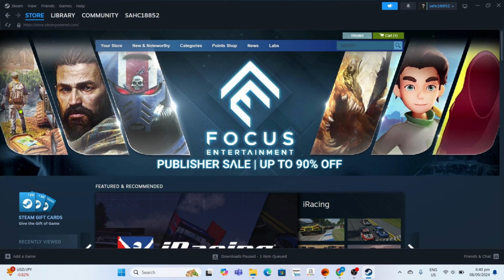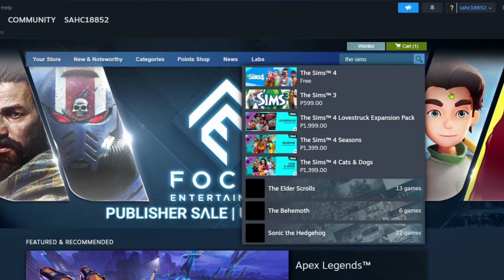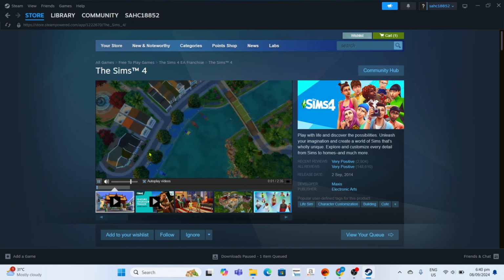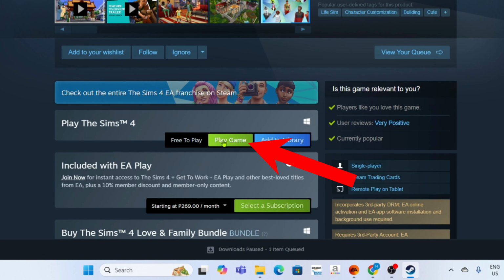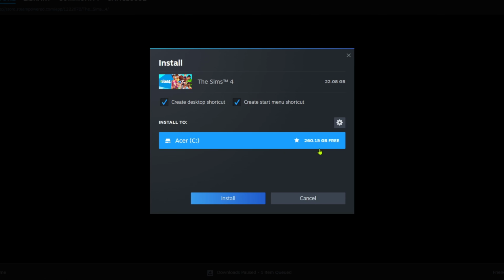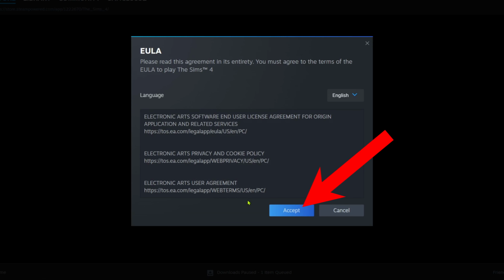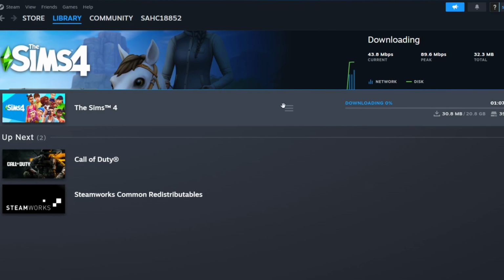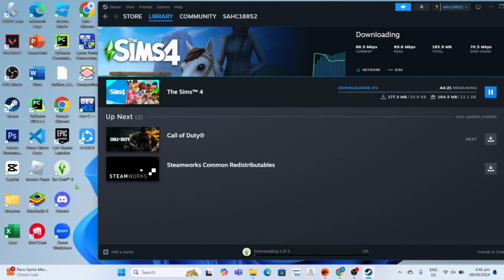How to Download The Sims 4 for FREE on PC or Laptop - Full Tutorial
Learn how to download the sims 4 in this quick tutorial video.